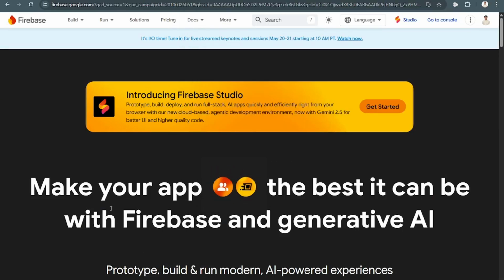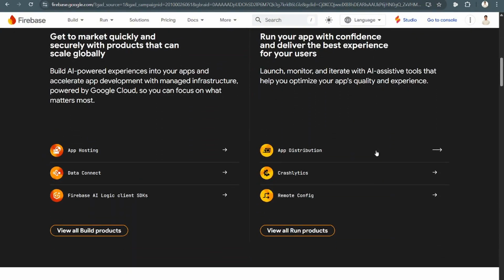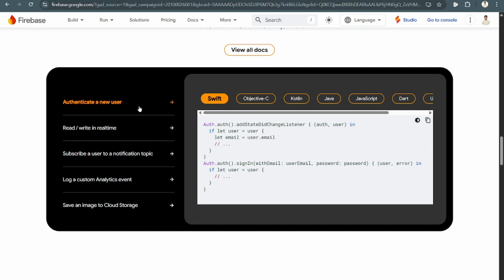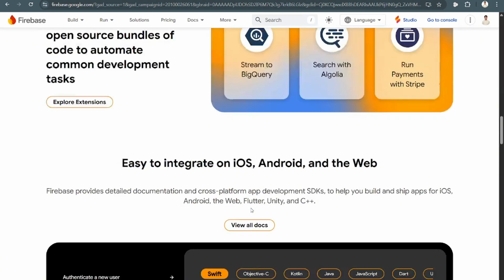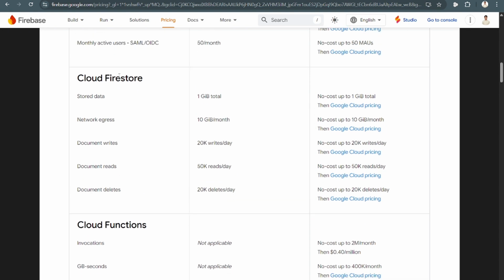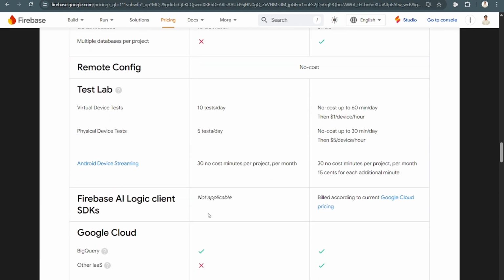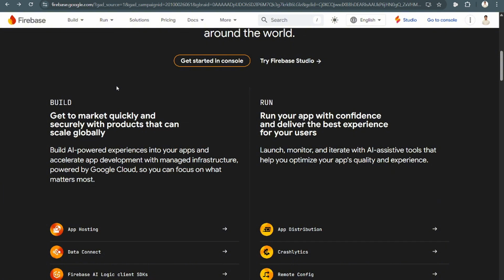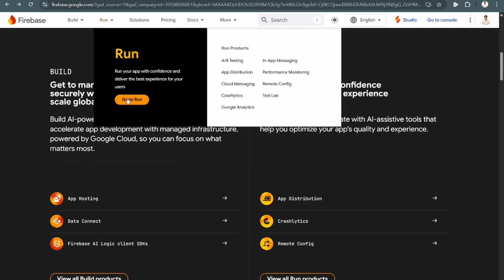Google Firebase EXPLAINED: What It Is and How to USE It (2025)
In this video tutorial, I’ll show you Google Firebase Explained: What It Is and How to Use It (2025). The method is very simple and clearly described in the video. Regardless of your device, you will learn what Google Firebase is, and how to use Firebase for your app development.